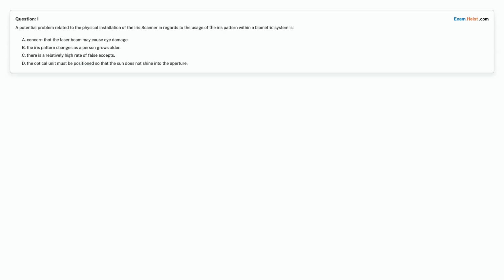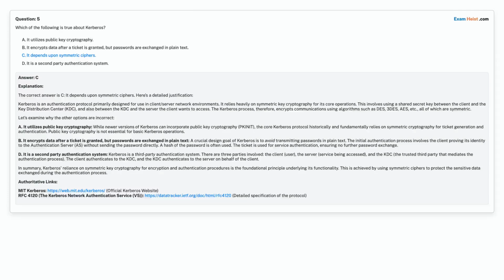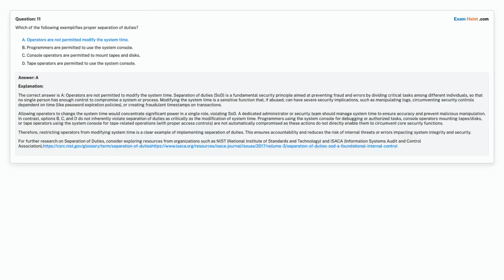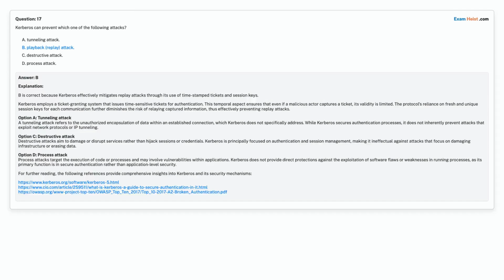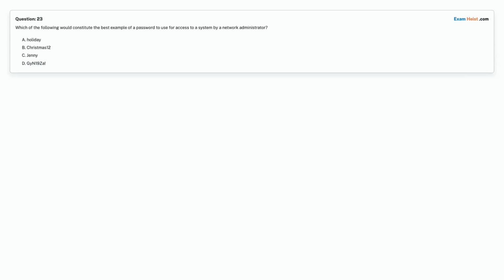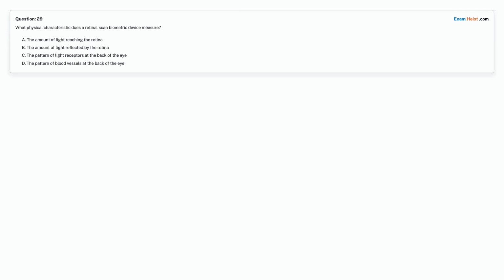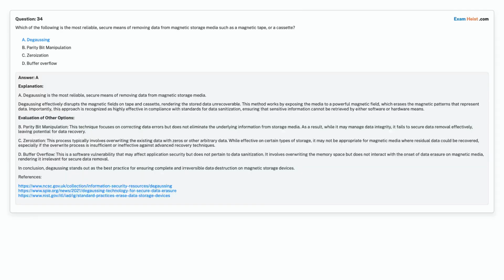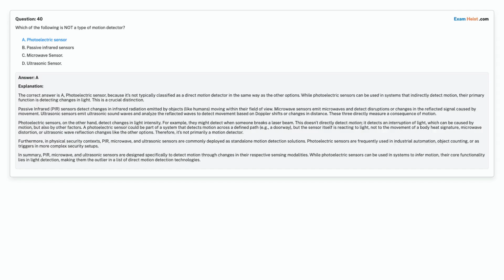SSCP Echte Prüfungsfragen & Antworten | Umfassender Prüfungsleitfaden (mit Übungsfragen + kostenlos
SSCP Echte Prüfungsfragen & Antworten | Umfassender Prüfungsleitfaden (mit Übungsfragen + kostenlosem PDF) | Exam Heist

Bestehen Sie Ihre SSCP-Prüfung mit Zuversicht! 🚀 Dieses Video behandelt echte Prüfungsfragen mit Schritt-für-Schritt-Erklärungen, damit Sie nicht nur die Antwort verstehen, sondern auch die zugrunde liegende Logik. Alle Antworten sind mit Verweisen von offiziellen Quellen untermauert, um maximale Genauigkeit zu gewährleisten.

📌 Was Sie in diesem Video erhalten:
• Authentische SSCP Fragen aus aktuellen Prüfungen
• Klare Erklärungen mit Google/ offiziellen Verweisen
• Tipps, Tricks und Fallstricke für die Prüfung
• Ein kostenlos herunterladbares PDF zur schnellen Wiederholung

💡 Warum Exam Heist?
Exam Heist bietet Ihnen aktualisierte, echte Prüfungsfragen und -antworten, um Ihnen zu helfen, smarter, schneller und kostenlos zu lernen. Tausende von Lernenden vertrauen Exam Heist, um ihre Zertifizierung beim ersten Versuch zu bestehen.

Teilen Sie das kostenlose PDF mit Ihren Freunden oder Kollegen, die sich auf die SSCP vorbereiten.

Viel Glück!

SystemSecurityCertifiedPractitioner(SSCP)
SystemSecurityCertifiedPractitioner(SSCP)
SystemSecurityCertifiedPractitioner(SSCP)Dumps
SystemSecurityCertifiedPractitioner(SSCP)Prüfungsdumps
SystemSecurityCertifiedPractitioner(SSCP)Kurs
SystemSecurityCertifiedPractitioner(SSCP)InDeutsch
SystemSecurityCertifiedPractitioner(SSCP)KostenlosesGutschein
SystemSecurityCertifiedPractitioner(SSCP)Studieren
SystemSecurityCertifiedPractitioner(SSCP)Vorbereitung
SystemSecurityCertifiedPractitioner(SSCP)PowerPlatformFundamentalsZertifizierung
SystemSecurityCertifiedPractitioner(SSCP)Prüfungsfragen
SystemSecurityCertifiedPractitioner(SSCP)Fundamentals
SystemSecurityCertifiedPractitioner(SSCP)Dumps